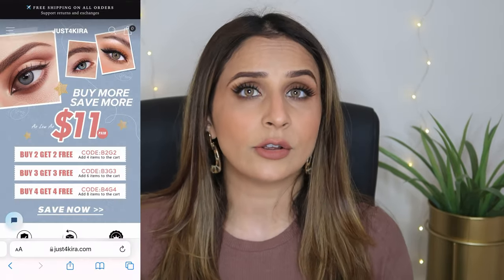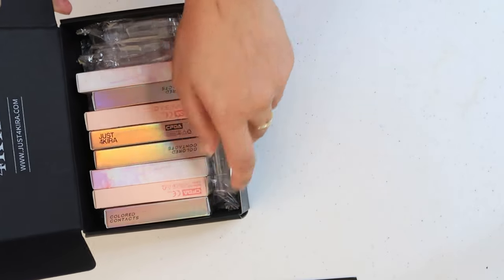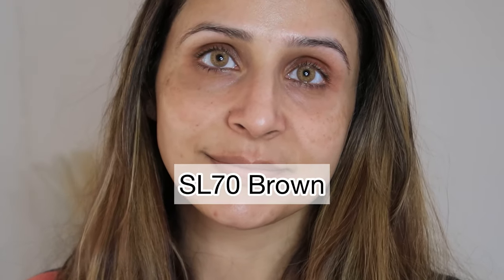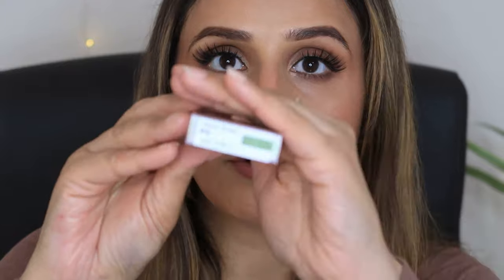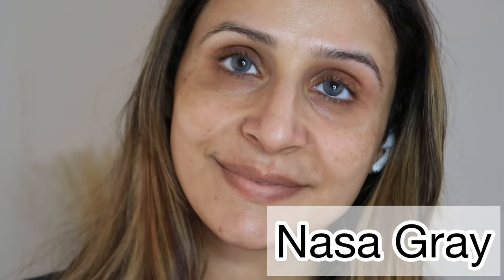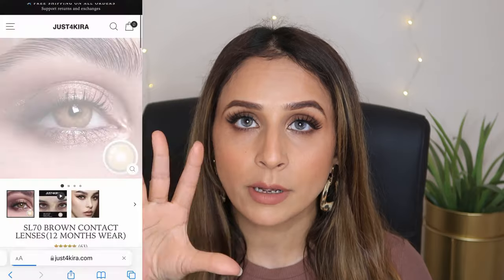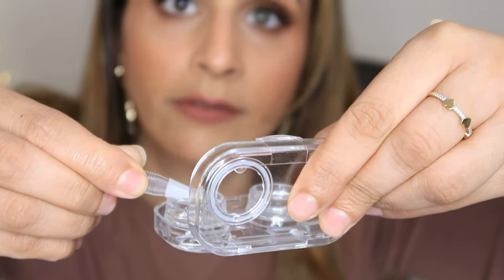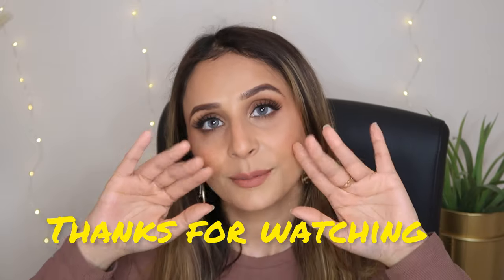Best Coloured Contact lenses for Dark Brown Eyes||Review~Demo~Affordable/Just4Kira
Hey Guys
Today I will be reviewing 4 Different Colored Contact lenses .
I tried 4 Colors Neala Green,Neala Gray, SL70 Brown & Bloom Brown, whuch Color is your favourite do let me know.
It means alot to me..
I love you all so much
xoxo